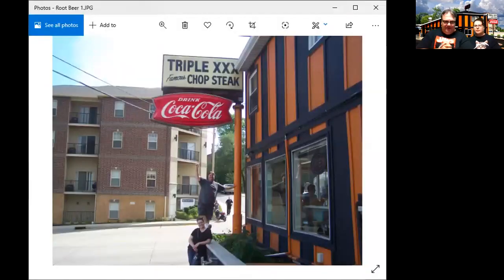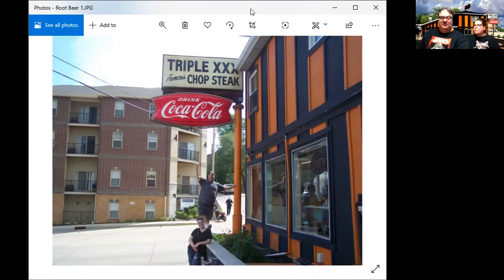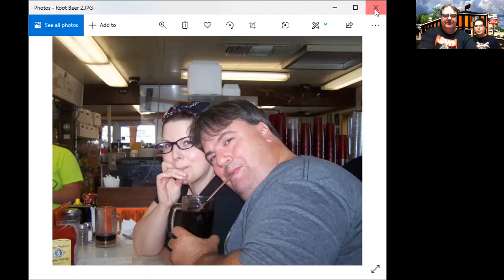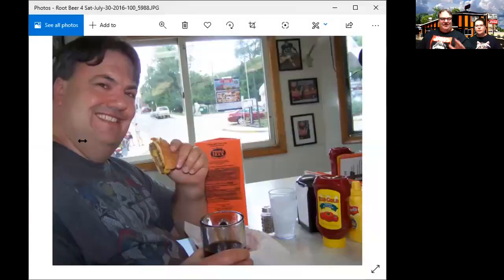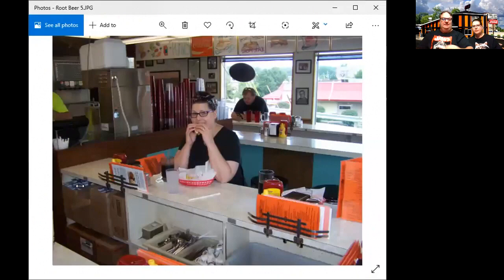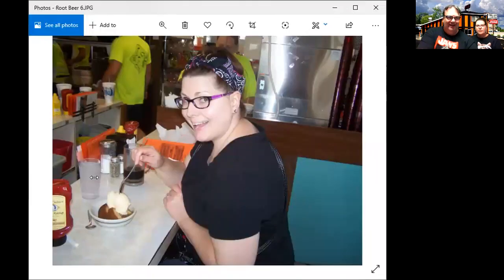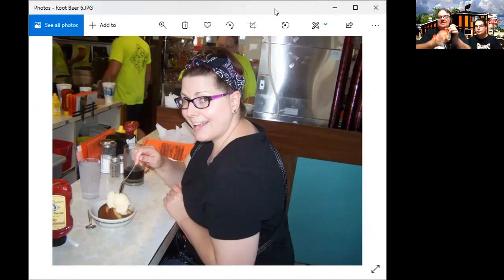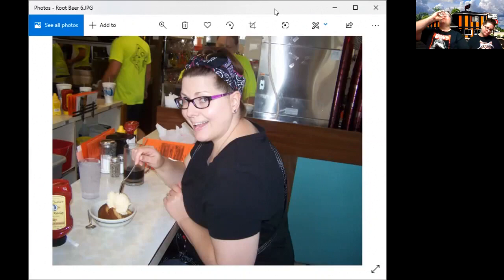Triple XXX Root Beer & Restaurant Review